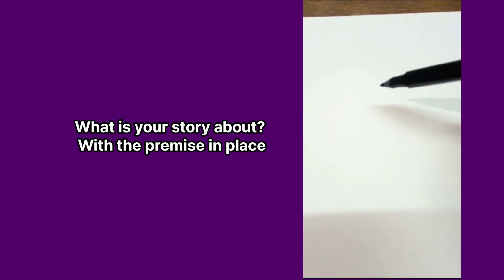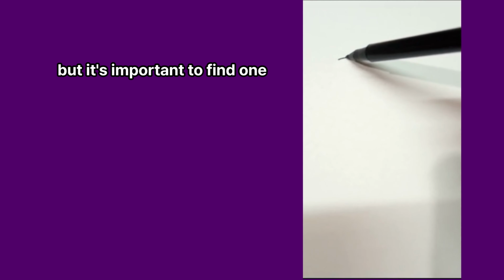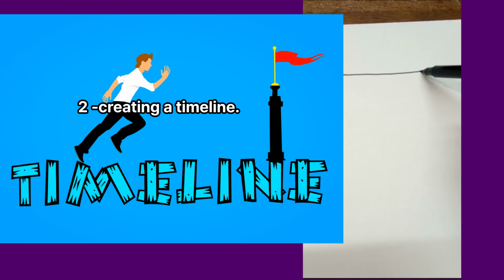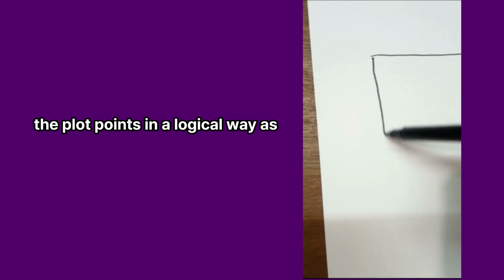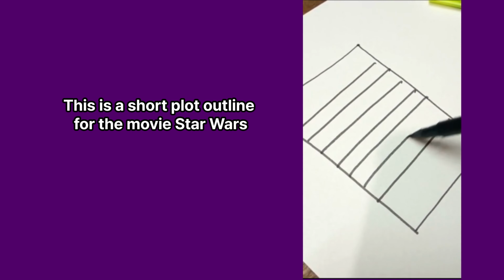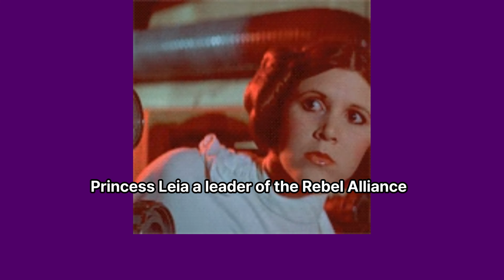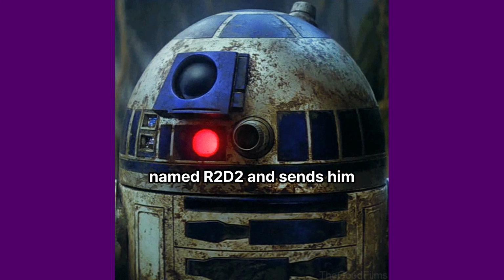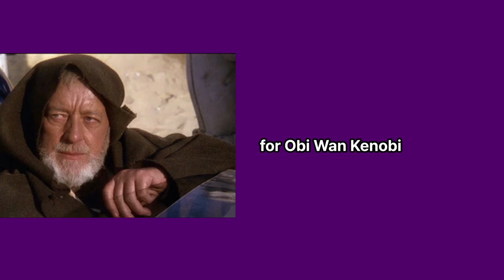From Idea to Outline in 5 Minutes - How to Write a Novel [2023] ⏰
Have you ever felt overwhelmed with the process of how to write a novel? Do you want a FAST and Easy way to Begin? In this video I tell you how to start writing that book from idea to outline in just 5 minutes.

*Go cheap or Go FAST: Get 4 Months Free WebHosting

see more on my channel @storyster